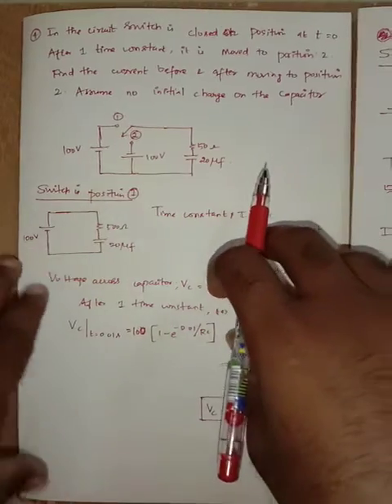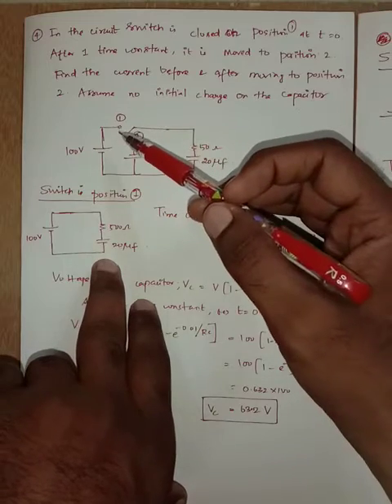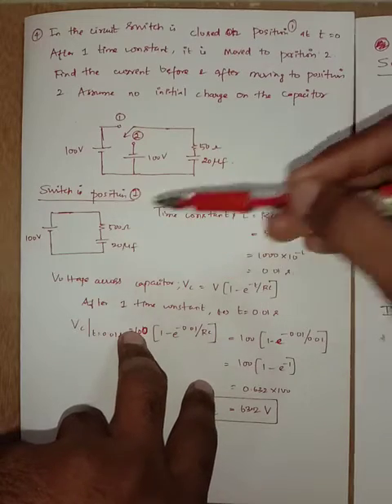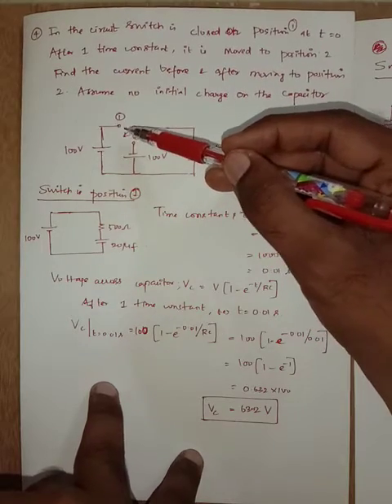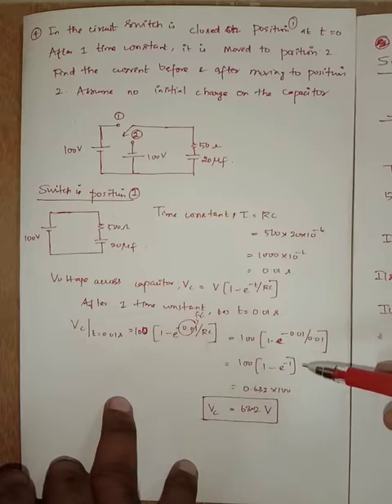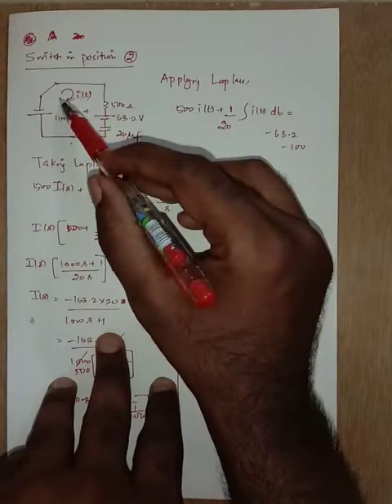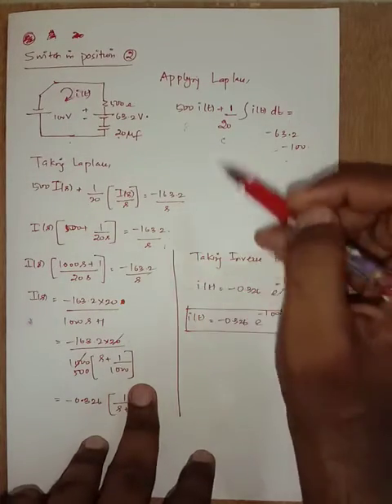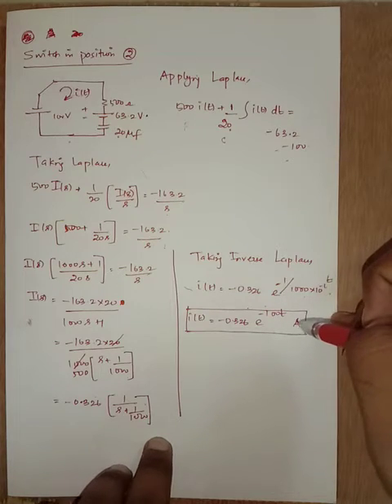RC transient problem 4